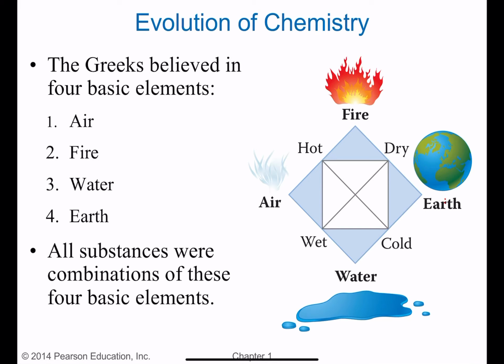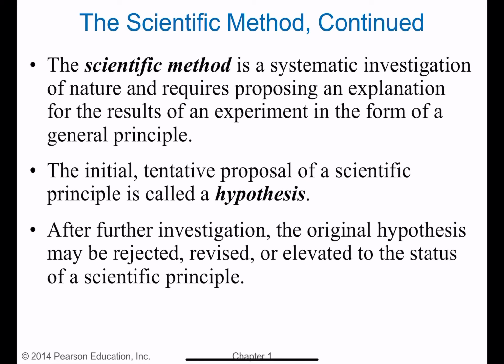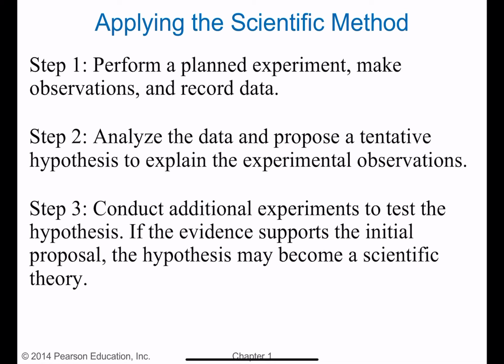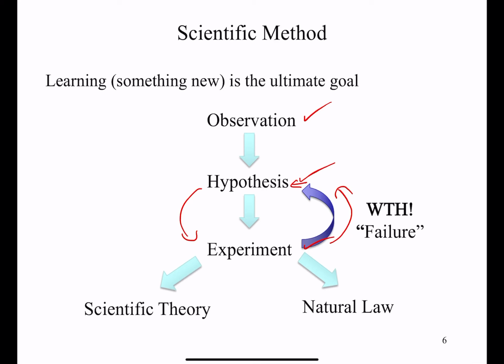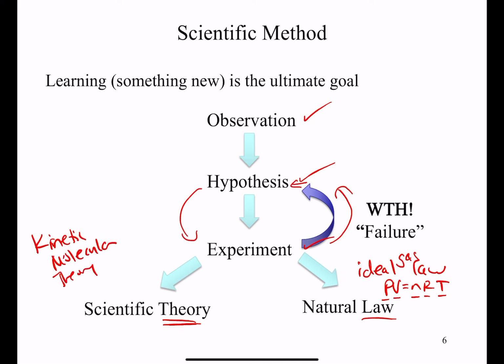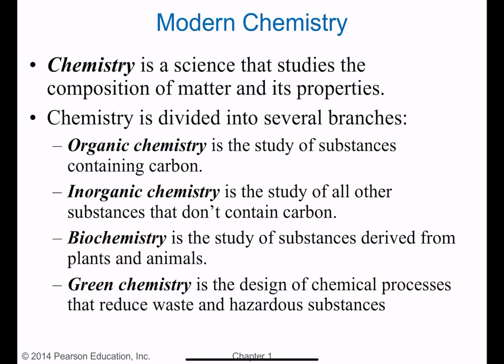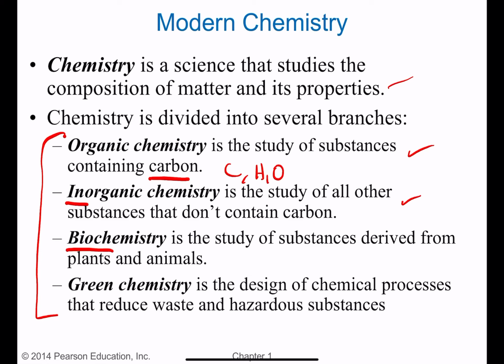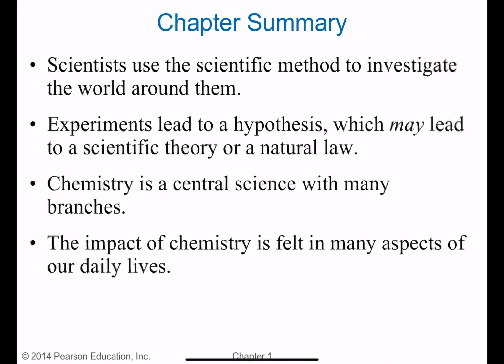Introduction to Chemistry CGC CHM130 Week 1